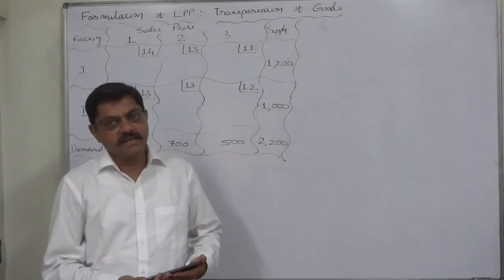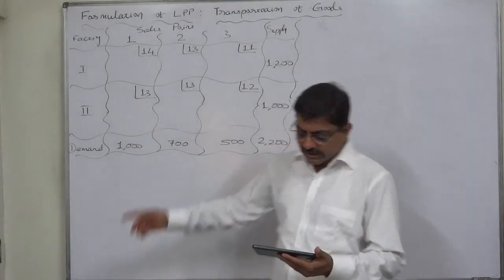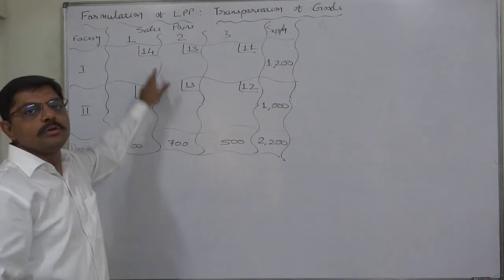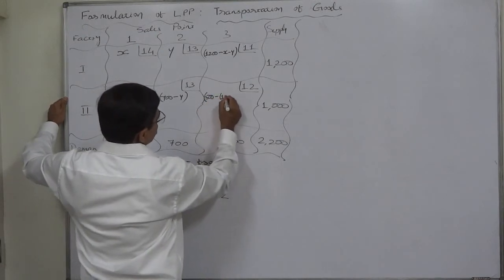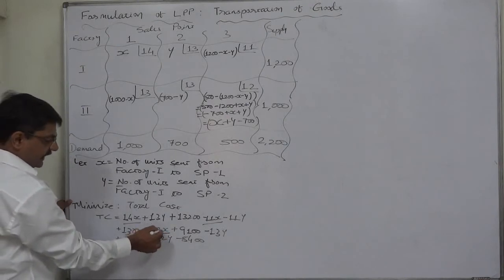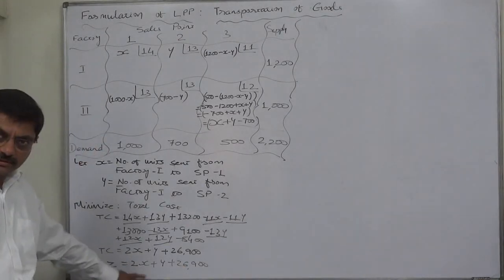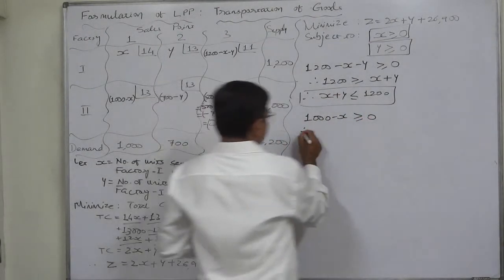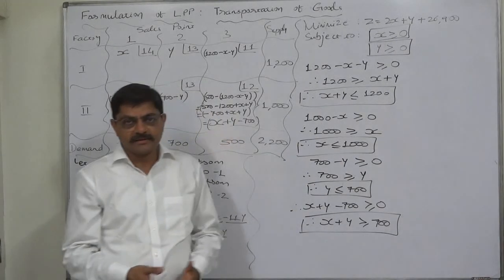Formulation of LPP - 11 Transportation Problem - Two Variables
Note: After learning how to formulate an LPP for this managerial problem, you can also learn the solution of the formulated LPP through graphical method by watching the lecture 'LPP Graphical Method - 12'

A company manufactures daily 1,200 units at Factory-I and another 1,000 units at Factory-II. The daily demands at the three sales points are of 1,000; 700 and 500 units respectively. The shipping/transportation cost (Rs. per unit) are as follows:
Factory  Sales Point - 1 Sales Point - 2 Sales Point – 3
Formulate this problem as an LP model to determine a minimum cost shipping/transport schedule for satisfying all daily demands.

General Mathematical Model of LPP:
The number of problems, showing how to model them by the appropriate choice of decision variables, objective, and constraints. Any linear programming problem involving more than two variables may be expressed as follows:

Find the values of the variable x1, x2,. , xn which maximize (or minimize) the objective function
 Z = c1x1 + c2x2 + + cnxn

 subject to the constraints
am1x1 + am2x2 + + amnxn ≤ bm
and meet the non negative restrictions
x1, x2, ..., xn ≥ 0

a) A set of values x1, x2,.. xn which satisfies the constraints of linear programming problem is called its solution.

b) Any solution to a linear programming problem which satisfies the non negativity restrictions of the problem is called its feasible solution.

c) Any feasible solution which maximizes(or minimizes) the objective function of the linear programming problem is called its optimal solution